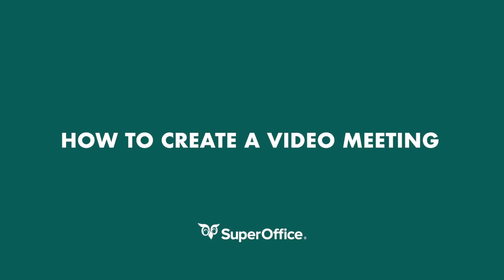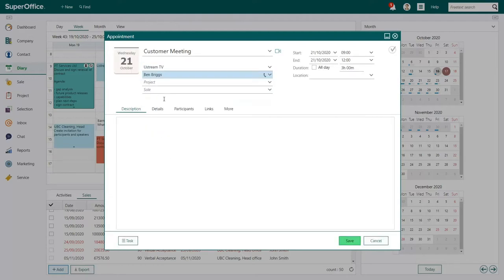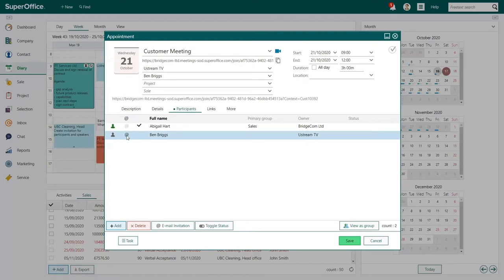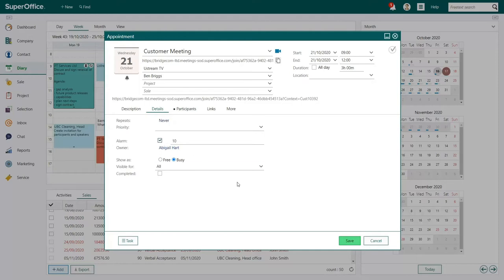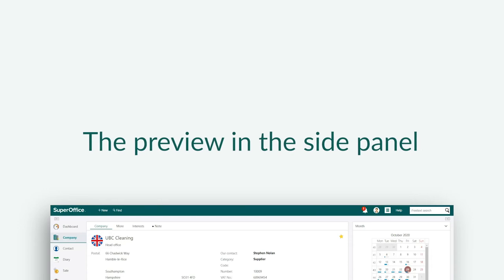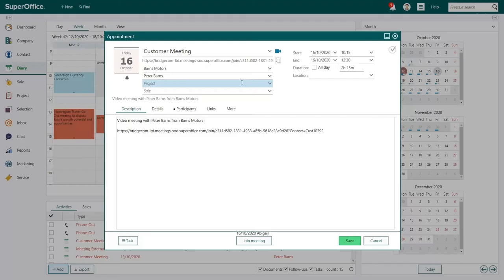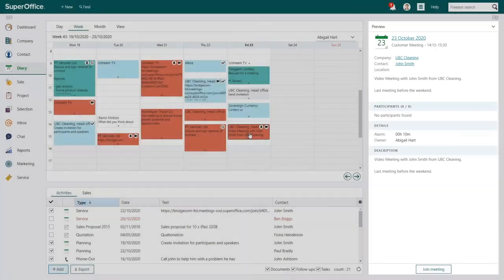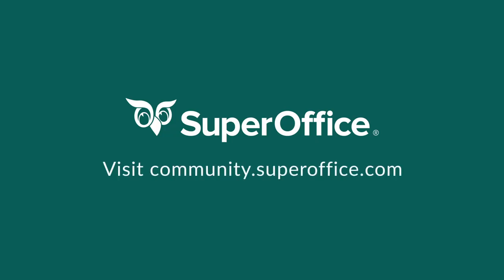How to create and join a video meeting in SuperOffice CRM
Learn how to create a new video meeting and how to join a video meeting in SuperOffice CRM.
The video meeting feature is available when you have connected SuperOffice with your video conference supplier.